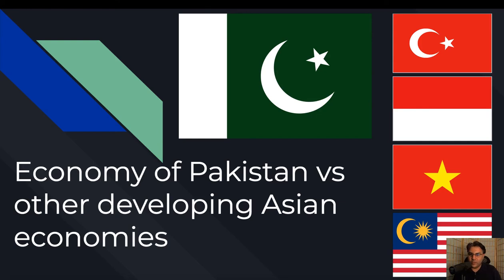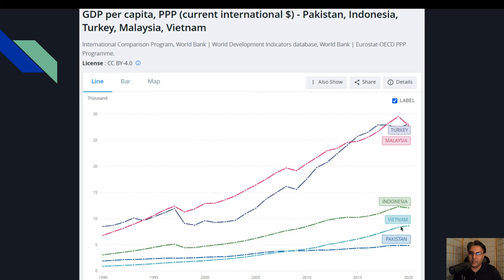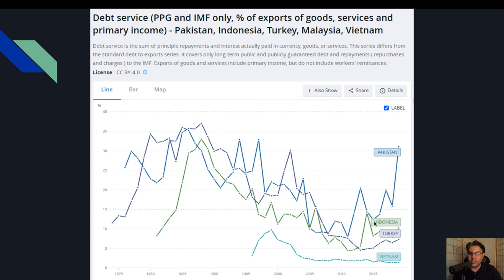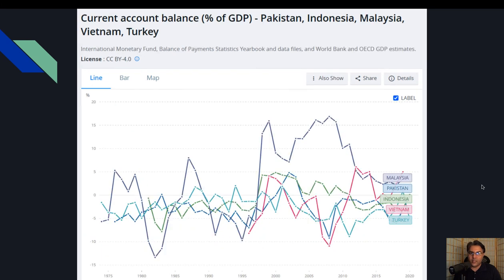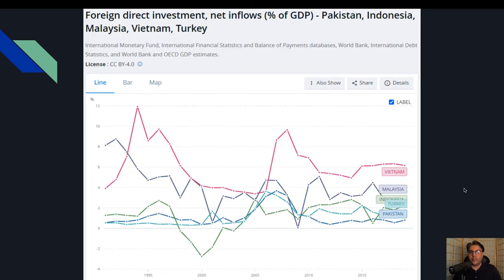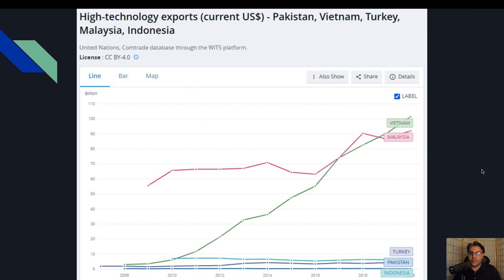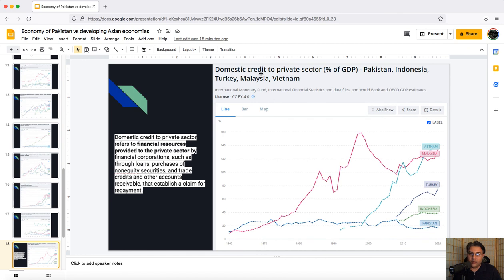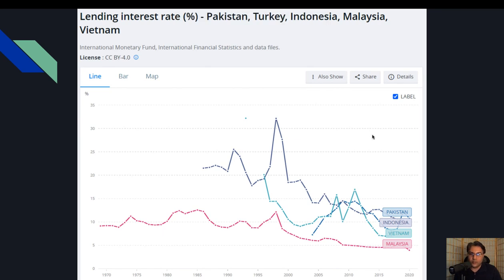Pakistan vs Developing Asian economies (Urdu)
In this video I perform an analysis to determine main factors that cause poverty in Pakistan. Common misconceptions such as Debt, Inflation, Imports and high military expenditure are proven as insignificant factors and the analysis reveals that the significant causes of poverty of the common man are the result of un-friendly financing options for manufacturing and high technology export ventures.